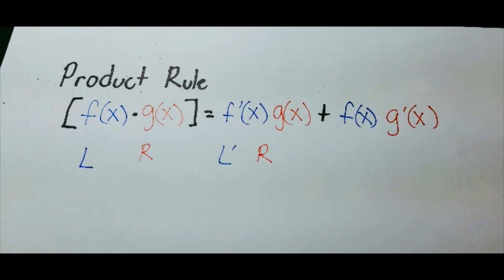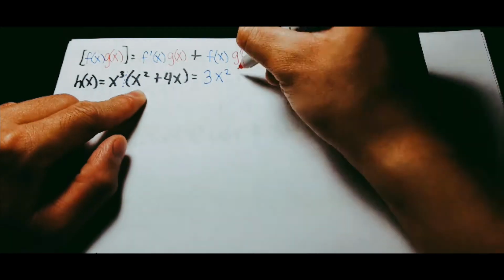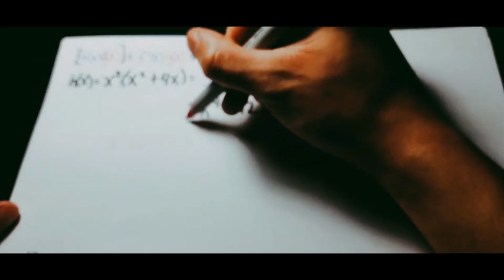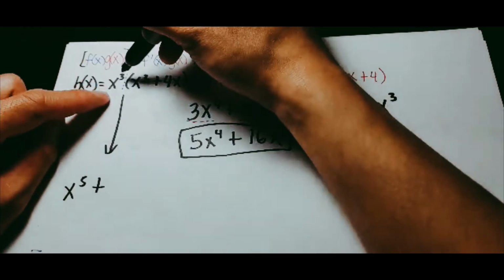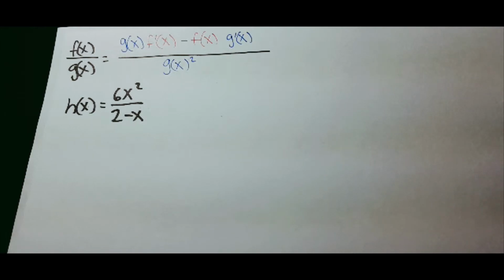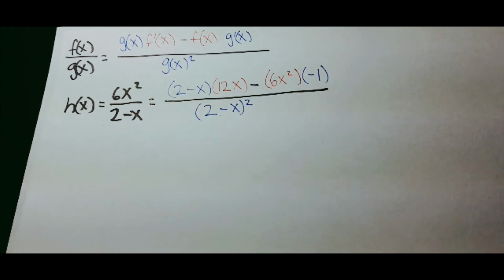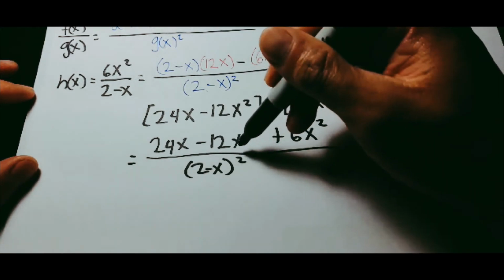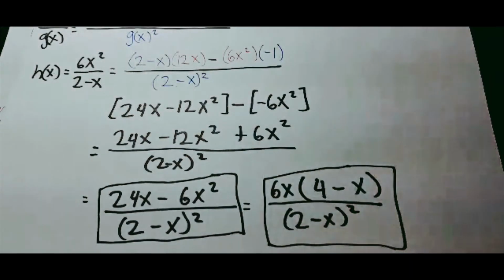Product Rule and Quotient Rule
Finding derivatives using product rule and quotient rule with simple examples.